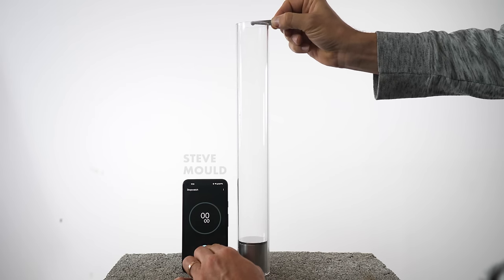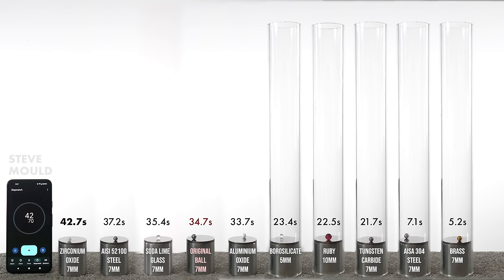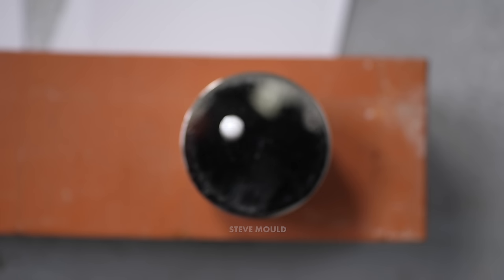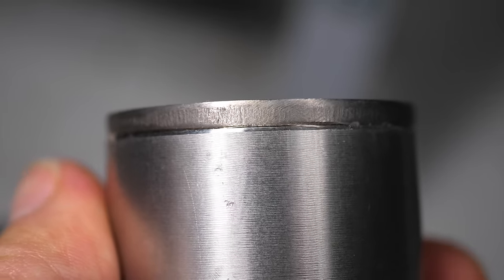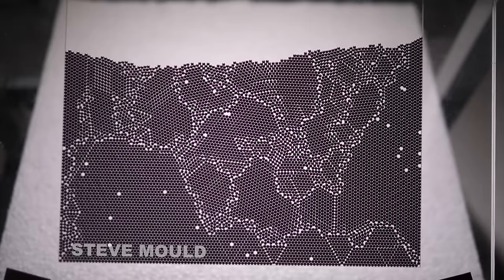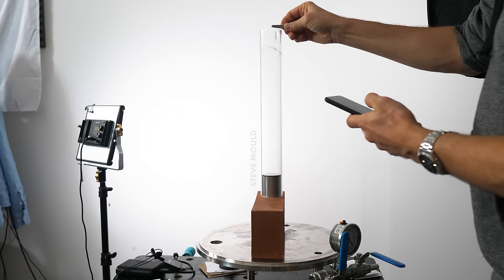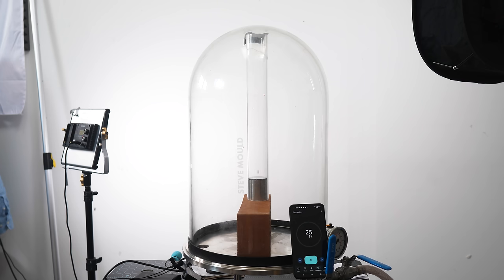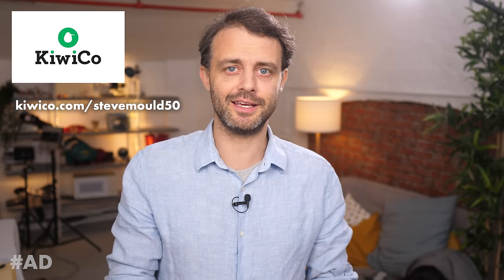This weird metal is insanely bouncy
This amorphous metal has a coefficient or restitution or 0.99 when paired with a ball bearing. It's like watching a glitch in the matrix!

just like these amazing people:

Frank Hereford
Will Ackerly
Brendan Williams
Cameron Leigh Middleton
Matthew Cocke
Frederic Merizen
Jeremy Cole
Pavel Dubov
Lizzy and Jack
Alan Wilderland
Joel Van der loo
Glenn Watson
Doug Peterson
Paul Warelis
John Zelinka
Alnitak
Grant Hay
Heather Liu
Marshall Fitzpatrik
Lukas Biewalk
JJ Masson
Ben McIntosh
Damien Szerszinski